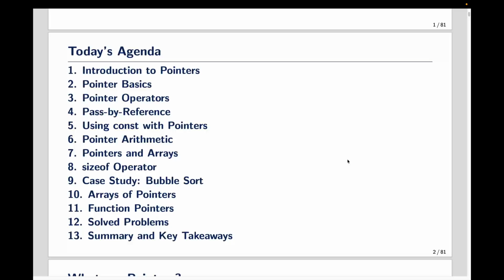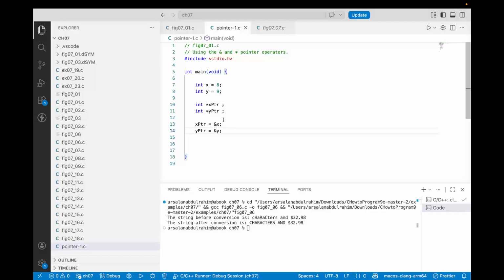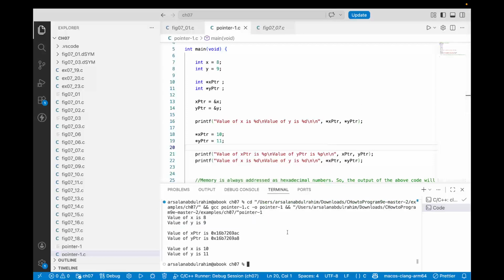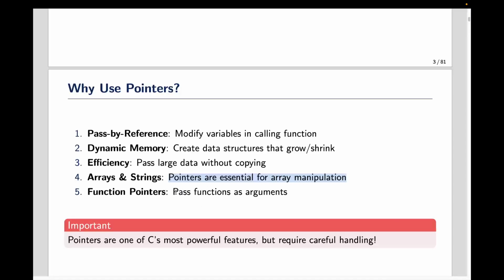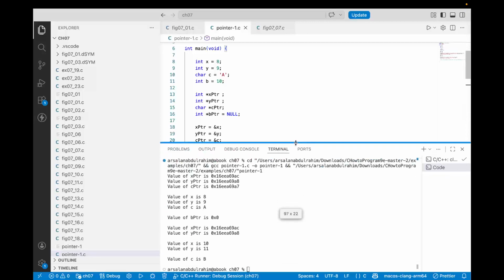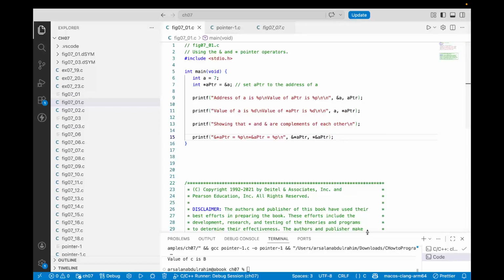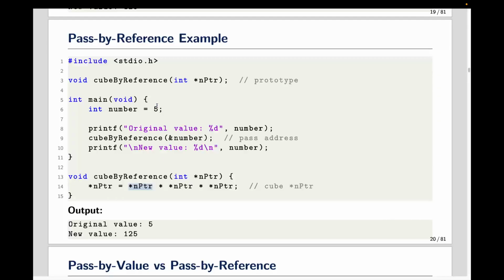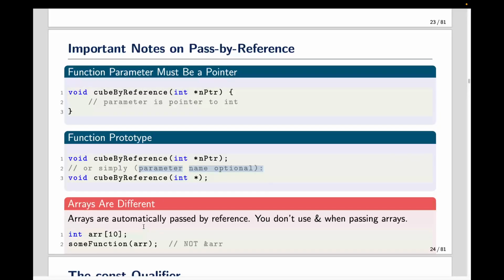Programming Fundamentals - C Language -Pointers, Indirect Referencing, Pointers inside Functions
Pointers
Functions of Pointers
Pointer Indirect Referencing
& and * Operator
Examples of Pointer & Indirect Referencing
Examples of Pointer Variables in Equations
Example of Pointer use in Functions Arguments